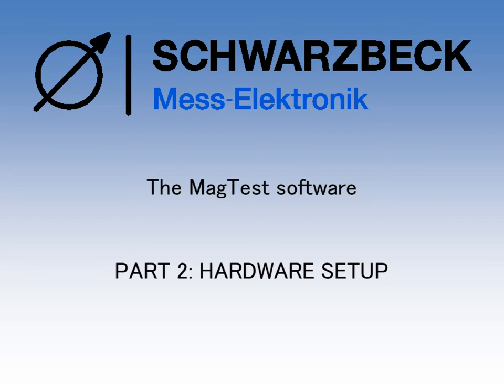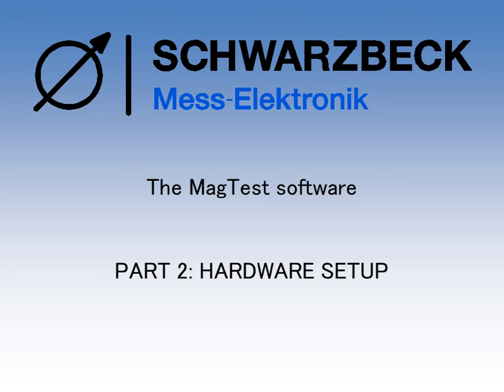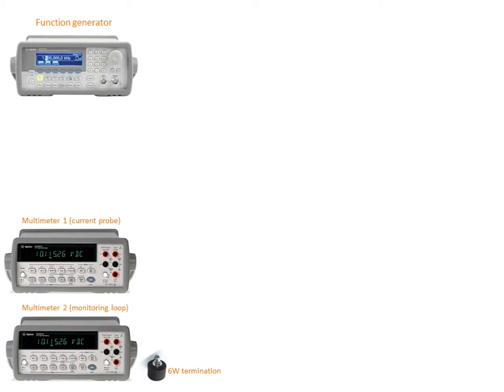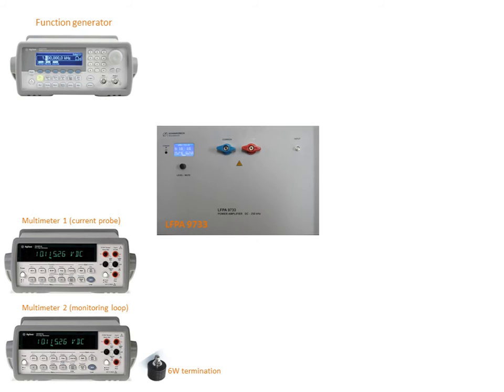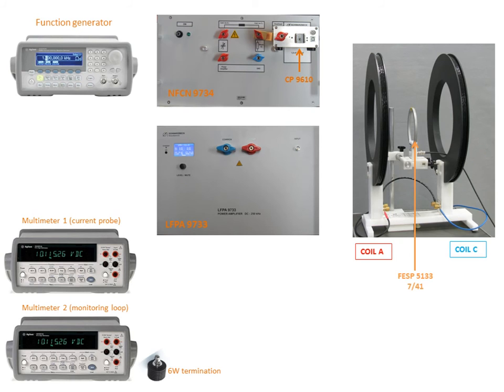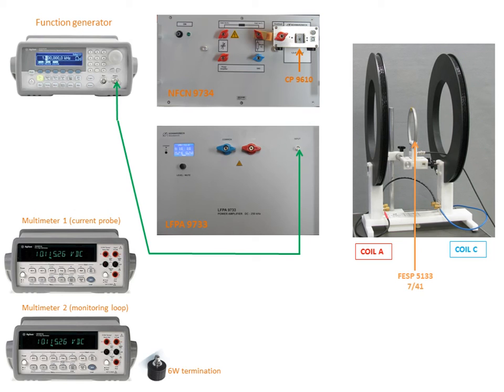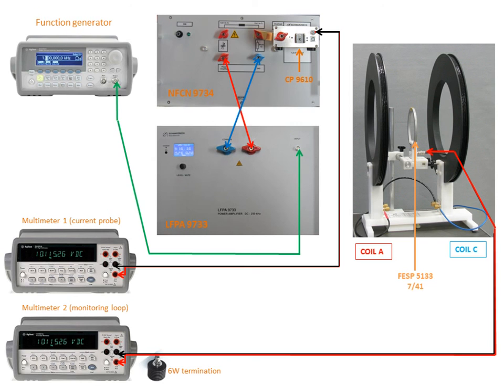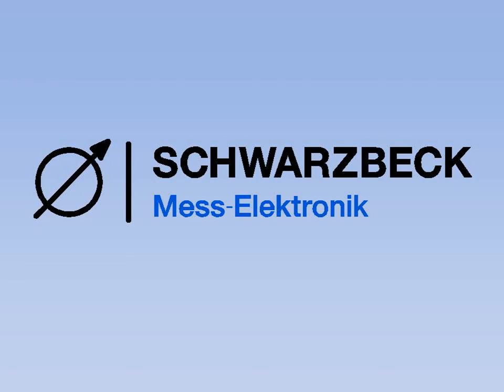MagTest Software - Part 2 - Hardware Setup ↗︎ Schwarzbeck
*Part 2 - Hardware Setup*
The Schwarzbeck´s Mess-Elektronik MagTest software can be used to perform magnetic field immunity tests according to several standards, such as, for example: MIL-STD-461G, ISO 11452-8, DIN EN 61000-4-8 and many others. The MagTest software can control the hardware to produce a magnetic field with defined field strength. Automatic and stepwise work routines are possible. The software can also be used for the calibration of monitoring loops and for scientific applications.

*Key Features:*
- Integration of different hardware components like Helmholtz coils, radiating loops, monitoring loops, RMS voltmeters and function generators. The measuring system can be flexibly configured;
- Possibility to define limits freely. The unit of the magnetic field strength can be handled in “dBuA/m”, “dBpT” and “A/m”;
- Use of INES, National Instruments, Agilent GPIB interfaces for the communication with RMS voltmeters and function generators;
- Magnetic field curves can be shown, saved, and loaded;
- Test requirements can easily be adapted by setting start and stop frequency, frequency steps, the offset of the magnetic field strength, the maximal error of magnetic field strength, the value of shunts, and timing values;
- Scalable print output;
- Possibility to design test protocols with individual comments;
- Possibility of the manual control of RMS voltmeters and function generators;
- Possibility to compare two different magnetic field curves.